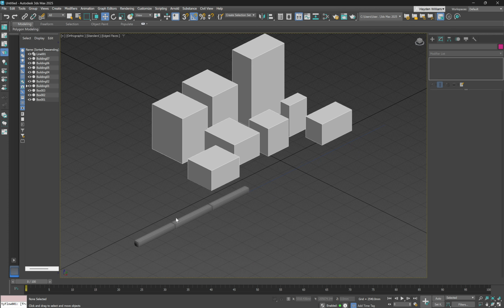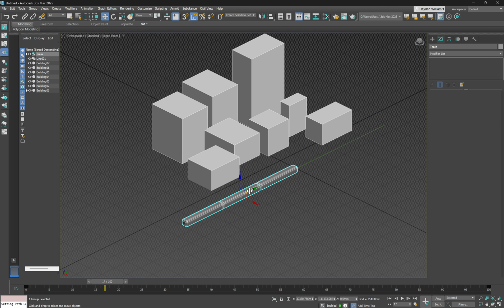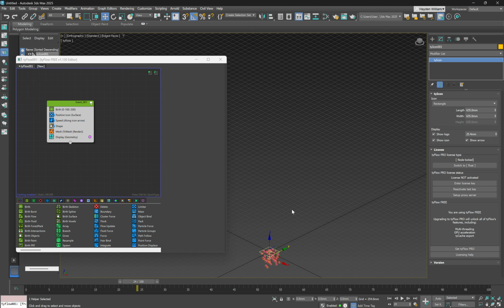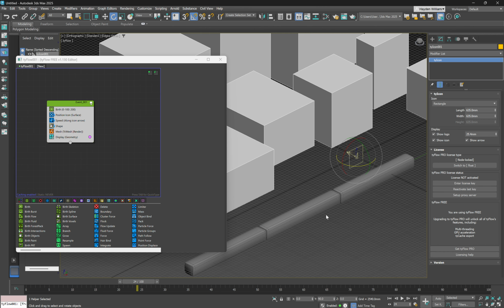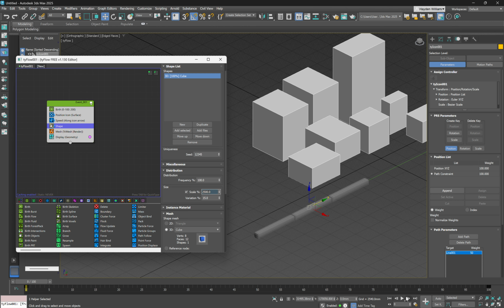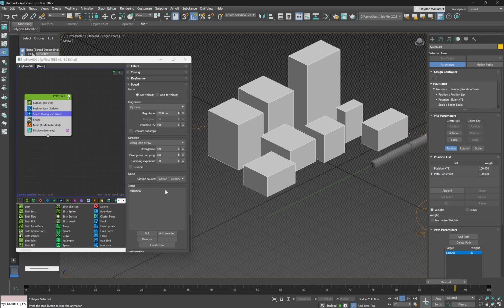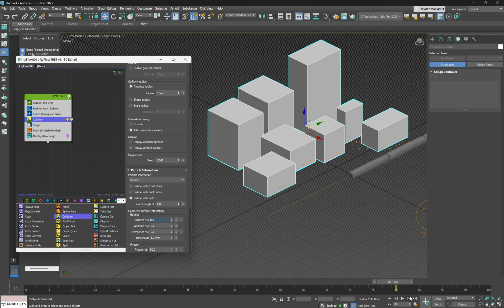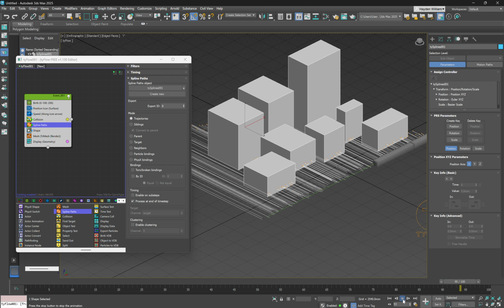How to animate viewline analysis from a train with Tyflow in 3dsmax